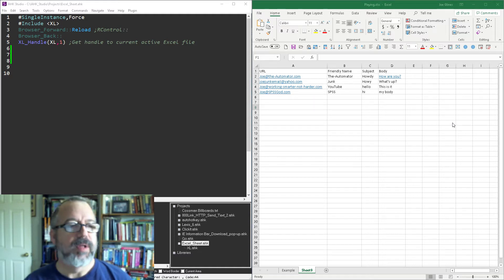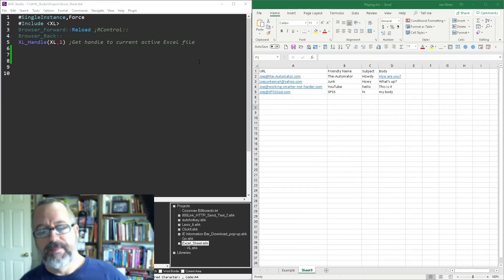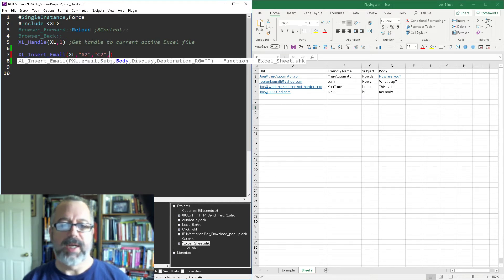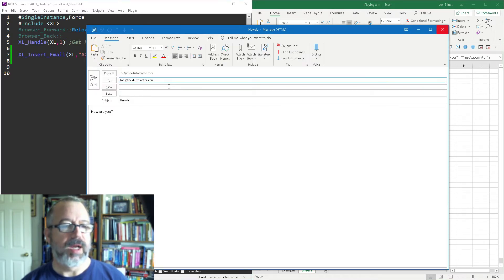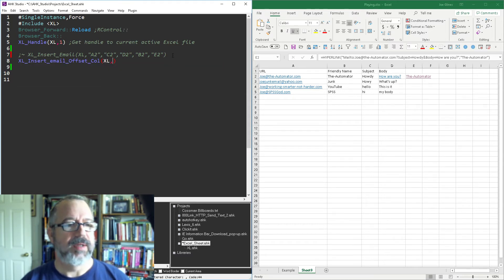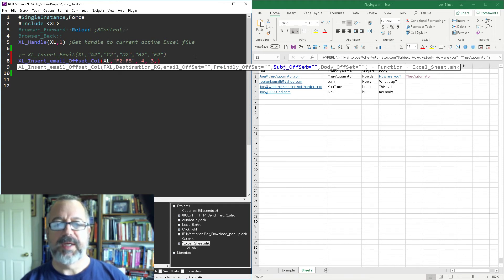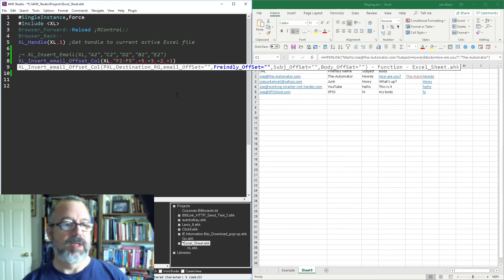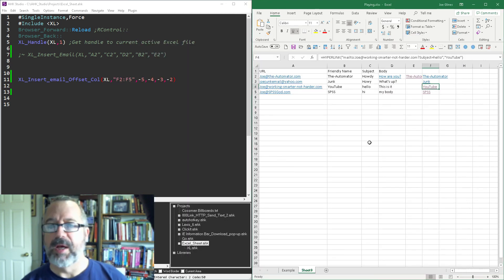Create Personalized emails in Excel with AutoHotkey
Like what I've done?